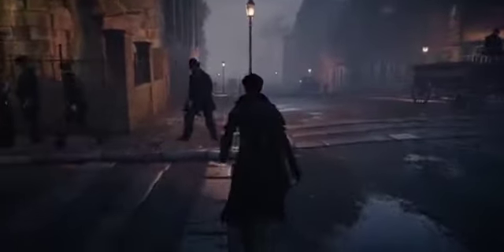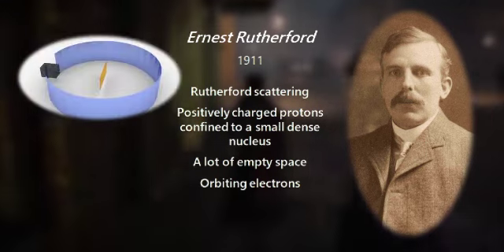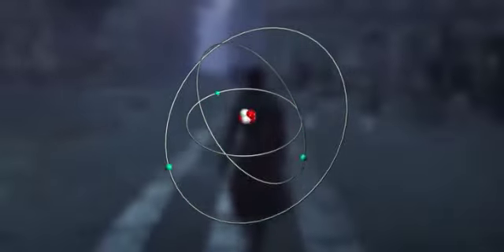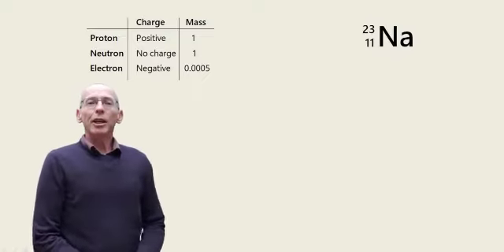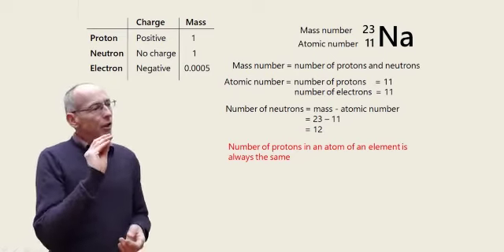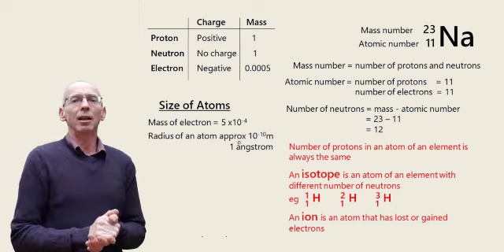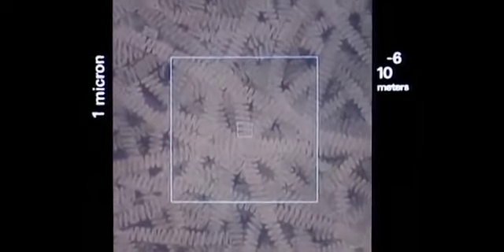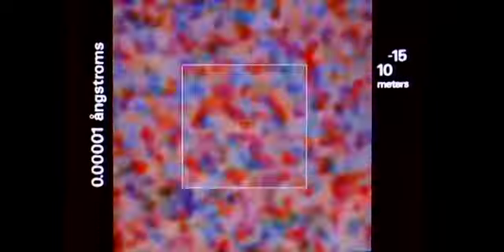Atomic Structure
GCSE Physics, Chemistry and Combined Science. This content covers both the P1 and C1 content of GCSE Combined Science.

We take a stroll back through time to discover the history of atomic structure discovery, from Democritus to John Dalton, JJ Thompson, Ernest Rutherford, James Chadwick and Niels Bohr. There follows a presentation on mass number, atomic number, standard form, isotopes and ions. We finish with a journey down to molecular size with Morgan Freeman.